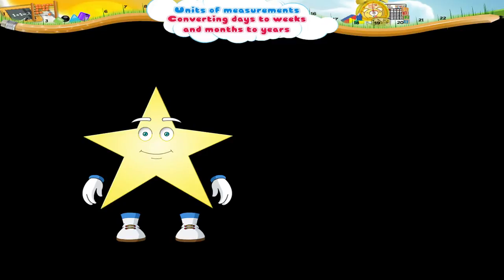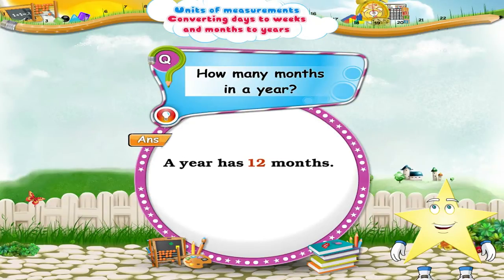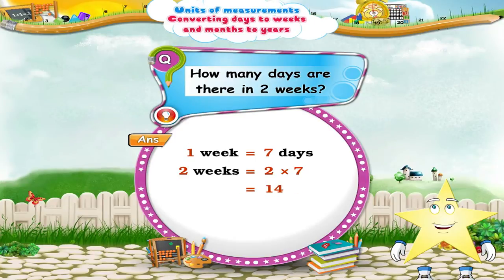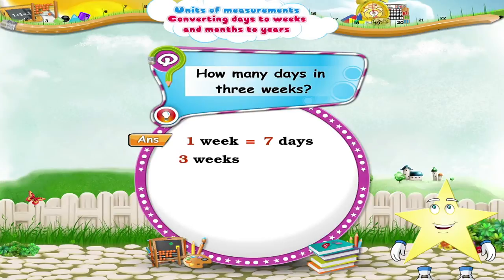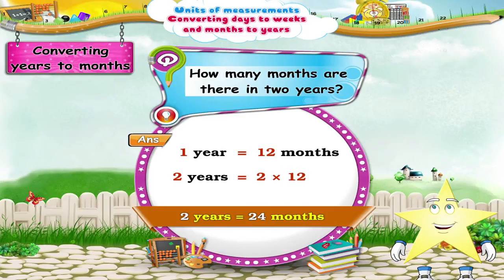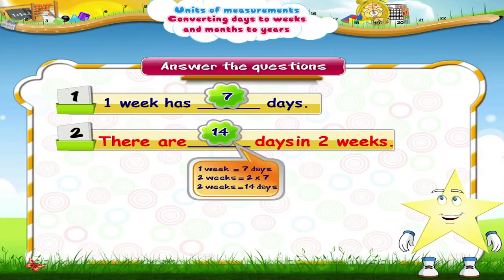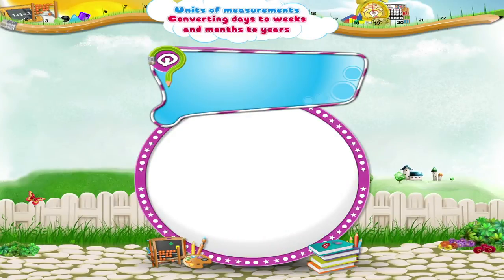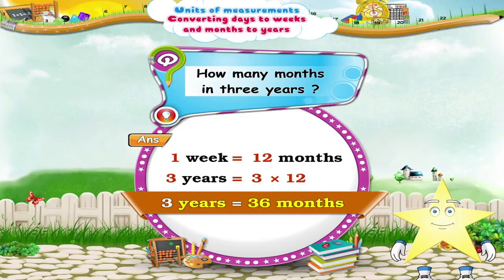Learn Grade 3 - Maths - Units of Measurement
In this video you get to Learn Grade 3 - Maths - Units of Measurement